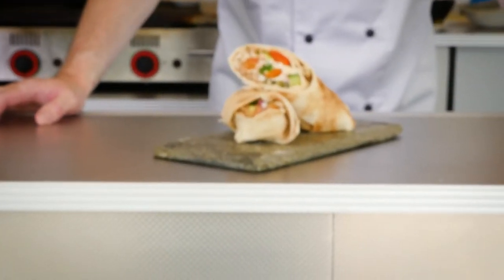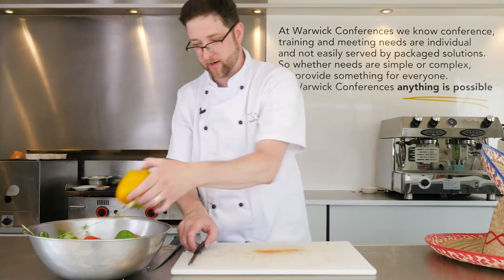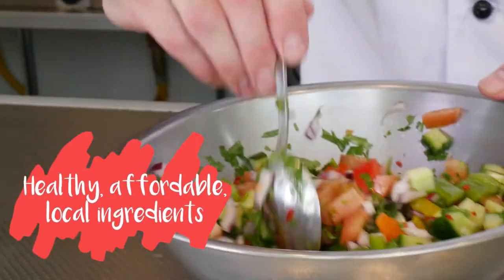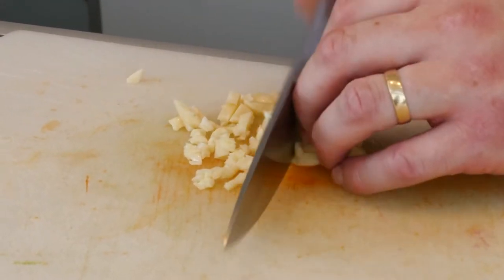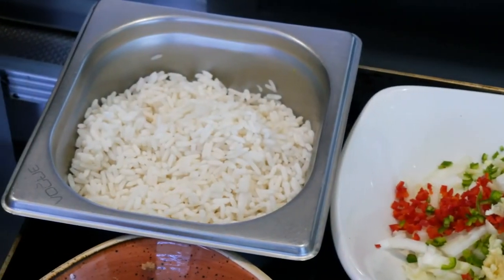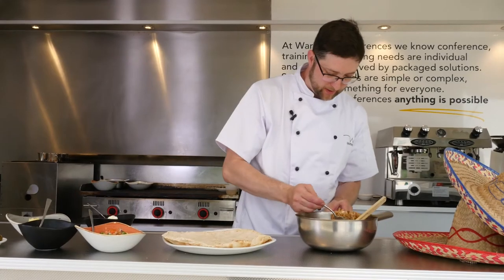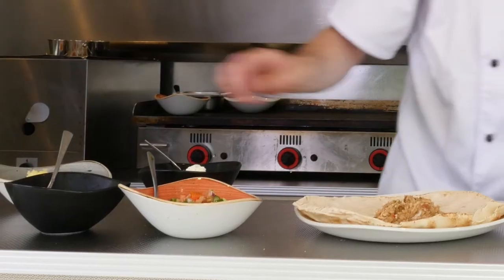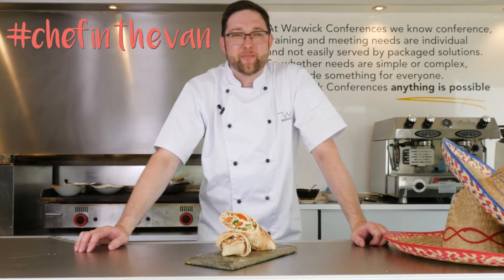A Lipsmacking Pork Burrito | Food Vlog - Street Food at Warwick Conferences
Hóla & welcome to the first installment of our seasonal and sizzling food vlog. If you fancy a go at our Lipsmacking Pork Burrito you can download our recipe and read the full story

We know what you're thinking, no need to worry if you would like a visit from our chefinthevan to your offices for a free taster session then get in touch via